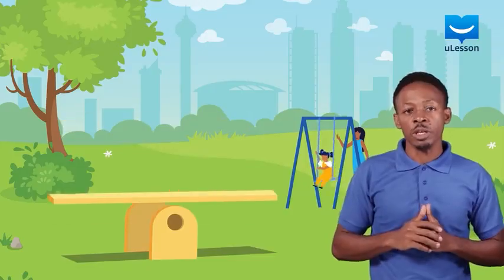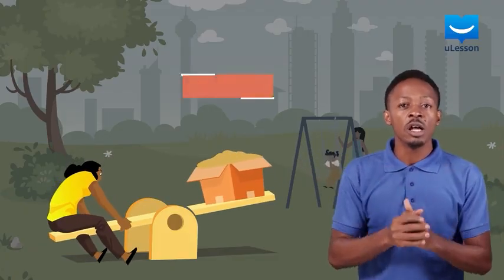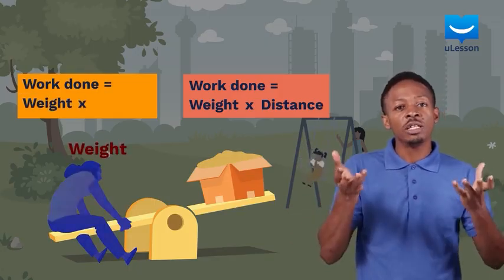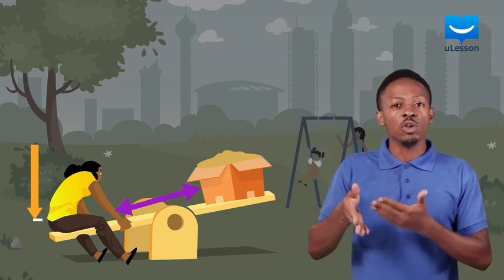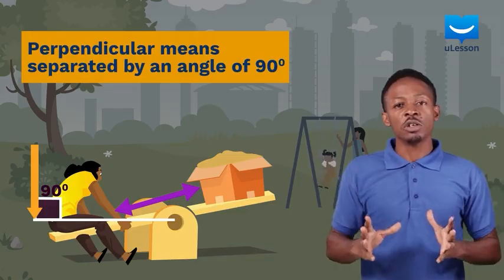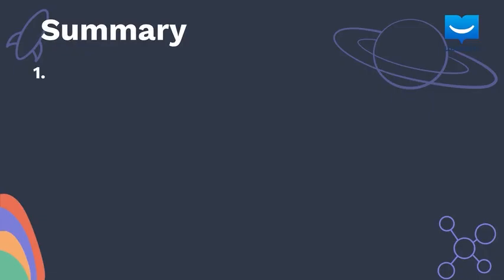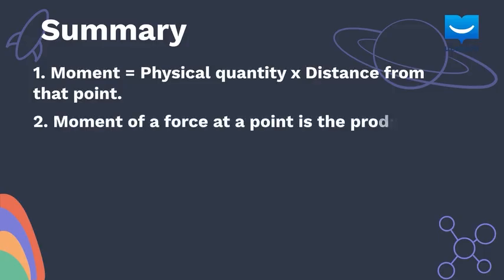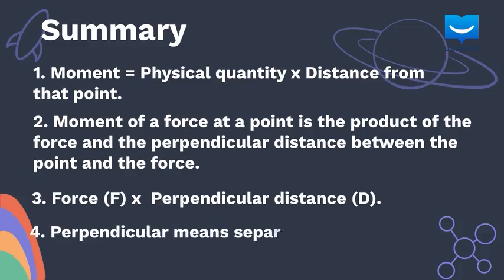Line of Action